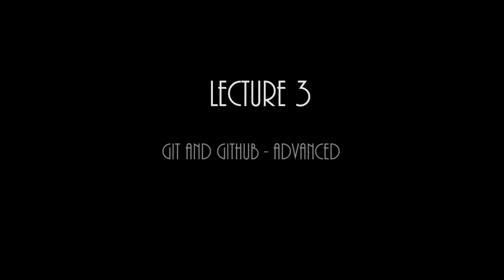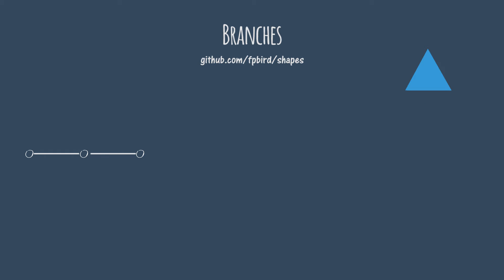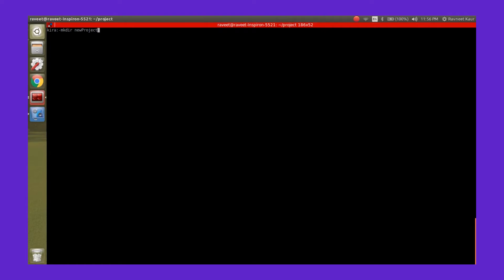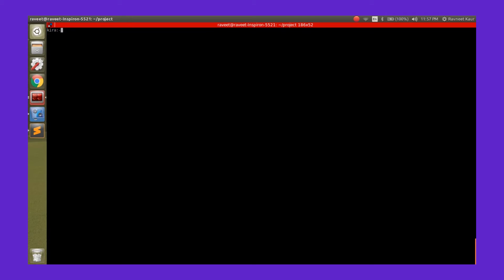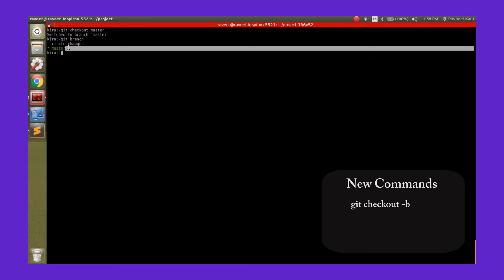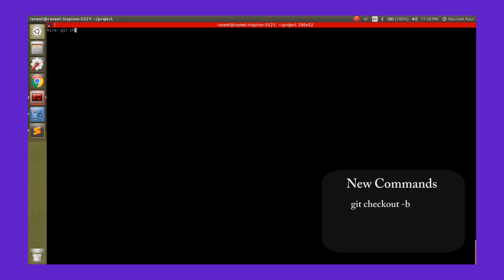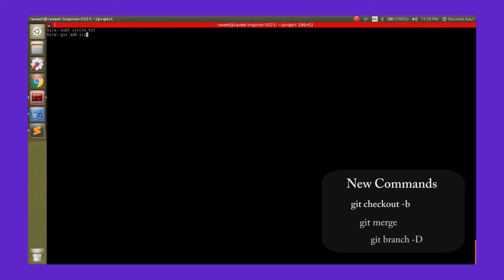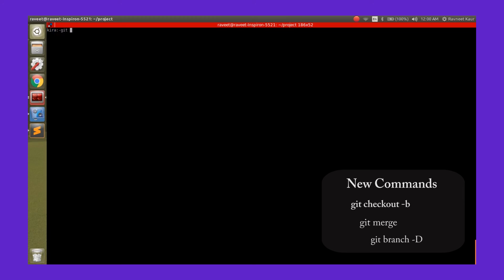Lecture 3 - Git and Github (Branches)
This is the last lecture in a 4 lecture course on Git and Github. By the end of the lecture series you'll be able to make open source projects on github and contribute to open source projects of others.